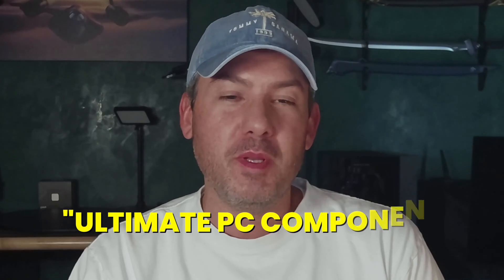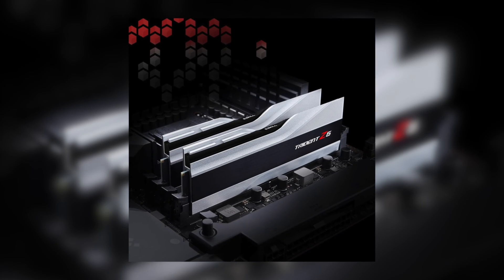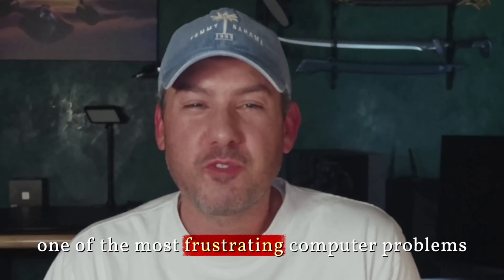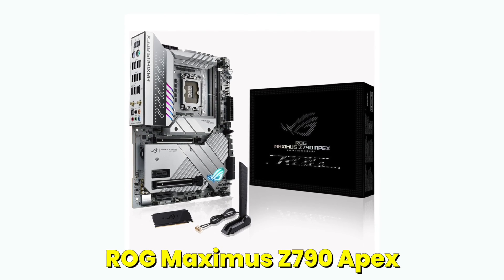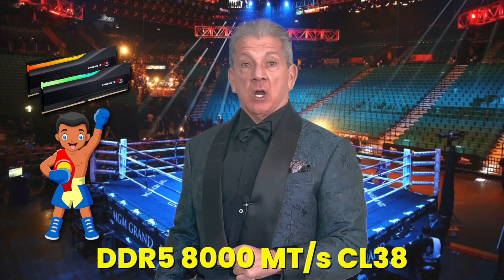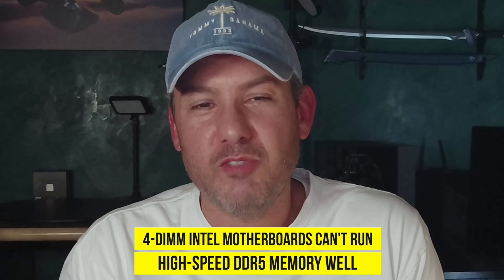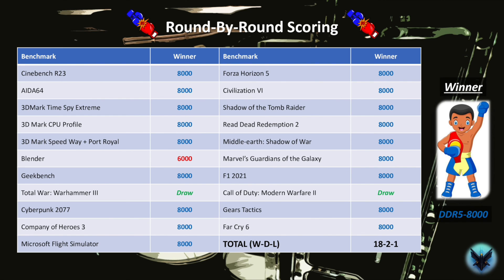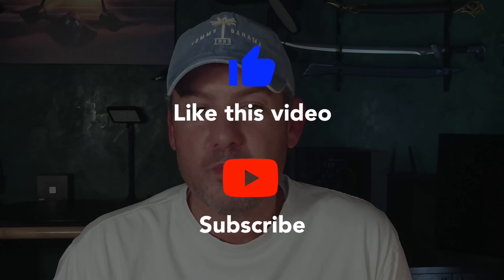Does Memory Speed REALLY Matter?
In this video, the first in our "Ultimate PC Component Fighting Championship" or "UpcFC" battle series, I will be pitting DDR5-6000 MT/s against DDR5-8000 MT/s memory in the PC octagon to answer the question "Does Memory Speed REALLY Matter? Our UpcFC battle series is focused on helping you make the tough choices when building your dream PC. Choices like should I buy CPU X or CPU Y, should I buy GPU X or GPU Y, should I use an air cooler or AIO, these are all profound life changing questions that we take very seriously here at Blackbird PC Tech. In this series we are going to help you make the right choice by pitting two components against each other in the PC octagon to see who wins. For this video our focus will be on DDR5 memory, specifically for the Intel LGA1700 socket (12th/13th/14th Gen CPU's), with DDR5-6000 in the red corner taking on DDR5-8000 in the blue corner.

Chapters:
00:00 Introduction
00:58 Issues with DDR5
02:14 Memory Stability
03:45 High Speed DDR5
04:52 The Test System & Competitors
06:42 Benchmarks with Special Guest Bruce Buffer
09:13 DDR5 & DDR4 Memory Secrets
09:59 The Champion Is Crowned
10:56 Call of Duty MWII Optimization
11:53 Wrap-Up

If you enjoyed today's video please hit that like button and subscribe so that you don't miss out on future episodes as other components battle it out in the PC octagon. Please also comment and offer suggestions on any future components that you would like to see go head-to-head.

RAM: G.SKILL Trident Z5 RGB DDR5 RAM 32GB (2x16GB) 6000MT/s CL30 =
RAM: G.SKILL Trident Z5 RGB DDR5 RAM 32GB (2x16GB) 8000MT/s CL38 =
Case: Hyte Y60 Dual Chamber Case =
LCD Case Screen: Wisecoco 1920x515 IPS DIY Kit =
CPU: Intel Core i7-13900KS =
GPU: GIGABYTE AORUS GeForce RTX 4090 Xtreme WATERFORCE =
Storage: Samsung 990 PRO NVMe SSD 2TB =
CPU Cooler: MSI MEG CORELIQUID S280 AIO =
PSU: MSI MEG Ai1300P 1300W PCIE5 80+ Platinum =